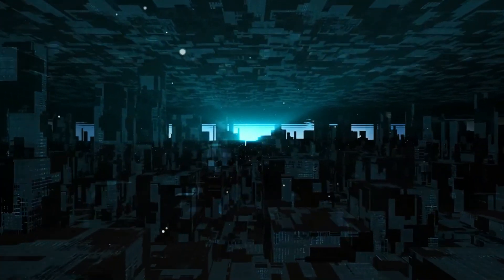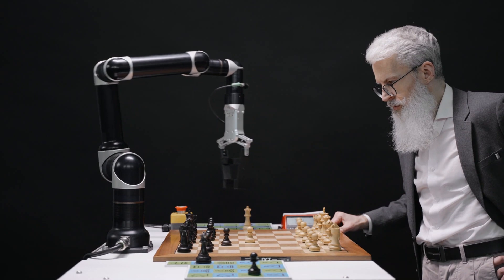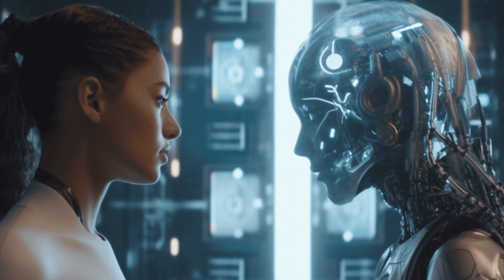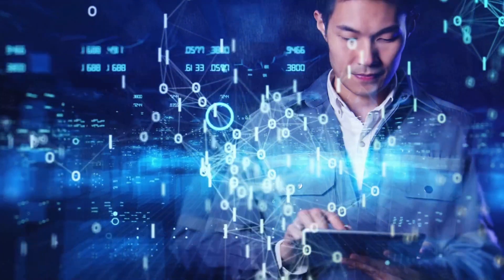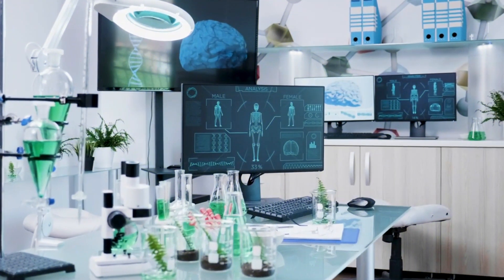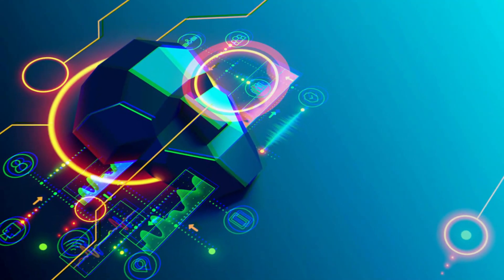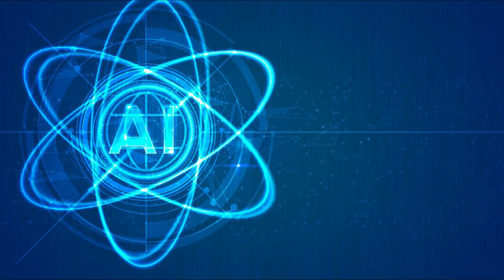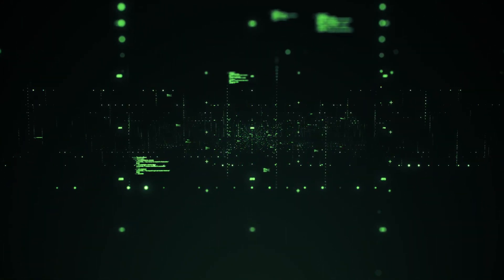The 8 Stages of AI Evolution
Welcome, fellow beyonders, to an exhilarating journey through the captivating realm of AI progress! In this captivating video, we embark on a expedition that unveils the remarkable evolution of artificial intelligence across seven distinct stages. From its humble beginnings as rule-based systems to the awe-inspiring possibilities of Artificial Superintelligence, join us as we explore the landscape that has shaped our technological world.

Stage by stage, we dive into the fascinating metamorphosis of AI. In Stage 1, we pay homage to the trailblazers of AI with rule-based systems, where machines followed predetermined instructions. These early AI systems set the foundation for the advancements we marvel at today. Moving on to Stage 2, AI takes a leap with context-based systems that mimic a sixth sense. These AI wonders consider their environment and historical data, delivering relevant responses.

Stage 3 introduces us to narrow domain experts, AI wizards excelling in specific tasks like medical diagnoses and language translation. As we progress to Stage 4, Reasoning AI shines, thinking like humans by analyzing data and recognizing patterns. The extraordinary capabilities of AI are demonstrated through models like Chat-GPT, which bridges the gap between computation and human cognition.

Stage 5 delves into the self-aware phase of AI, where systems reflect on their experiences, adding complexity to their narrative. Stage 6 is the epoch of Artificial General Intelligence (AGI), where AI demonstrates understanding, learning, and adaptation across tasks and domains. This stage reveals the potential for AI to closely emulate human intelligence.

Hold onto your seats for Stage 7, the era of Artificial Superintelligence (ASI). ASI tackles tasks beyond human comprehension, yet its ascendancy raises ethical and safety concerns. In Stage 8, we approach the AI Singularity, a hypothetical point where AI surpasses human intelligence, leading to a realm of unpredictable technological growth.

The video takes you on an exploration of fascinating possibilities – from uploading consciousness to traversing galaxies – while also addressing the ethical implications of AI advancement. As we contemplate the nature of reality, the AI Singularity poses intriguing questions about the future of human civilization and the role of technology.

As you engage with the video, you'll gain insights into the past, present, and potential future of AI's impact on our world.

0:00 - intro
0:28 - Laying the Foundation with Rule-Based Systems
1:11 - The Genius of Context and Memory
2:04 - Expertise in Narrow Domains
2:42 - Thinking Like a Pro with Reasoning AI
3:33 - AI's Self-Aware Phase
4:00 - The Arrival of Artificial General Intelligence (AGI)
4:49 - Navigating Uncharted Territory: Artificial Superintelligence (ASI)
5:33 - Reaching the Apex: The AI Singularity
6:42 - Closing